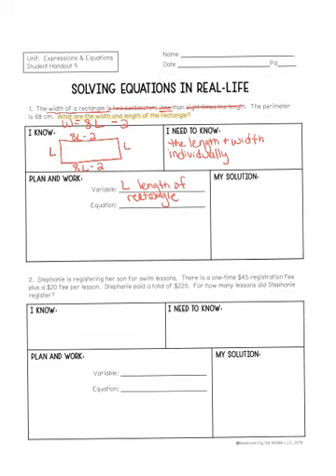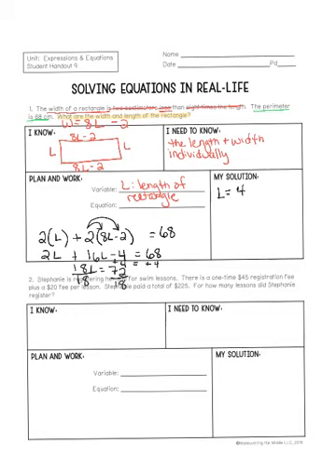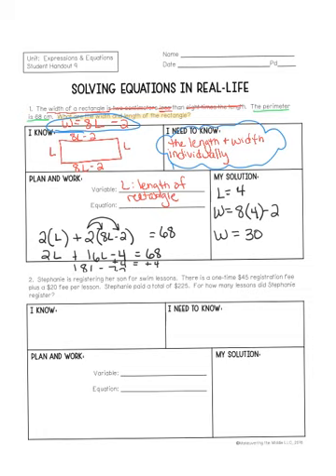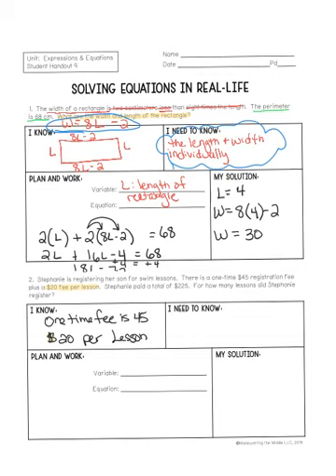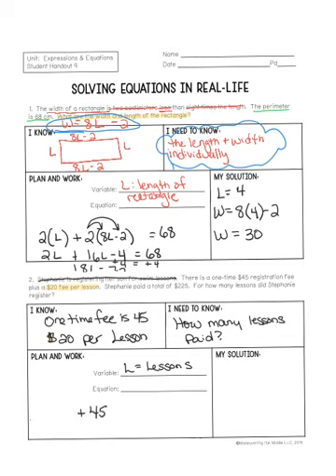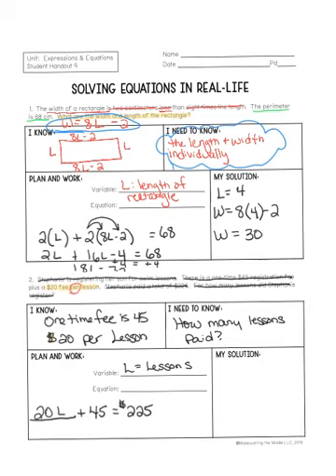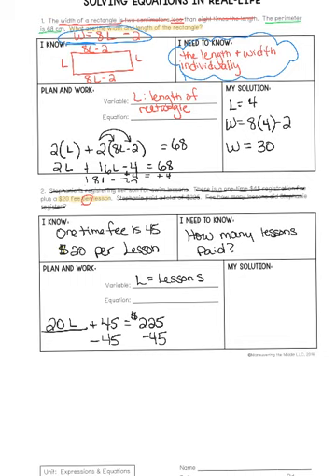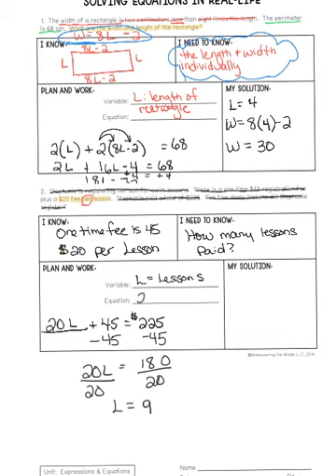real life word problems